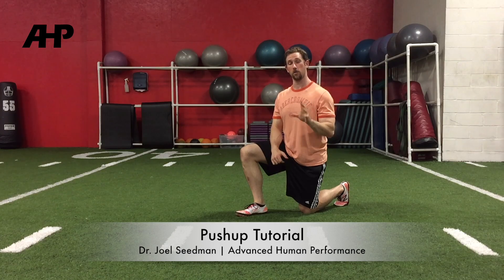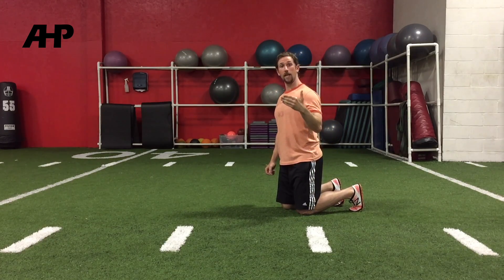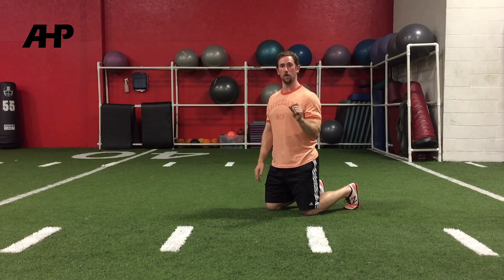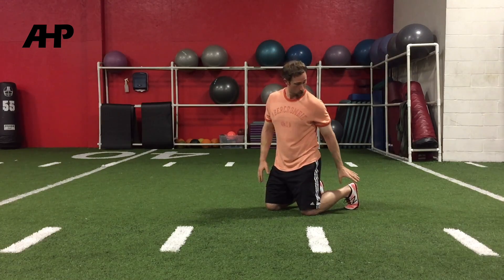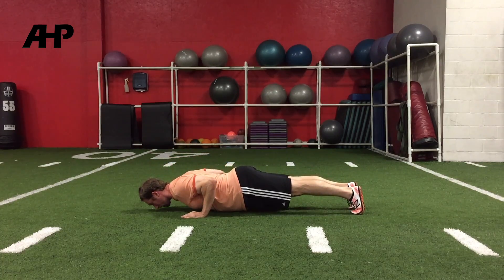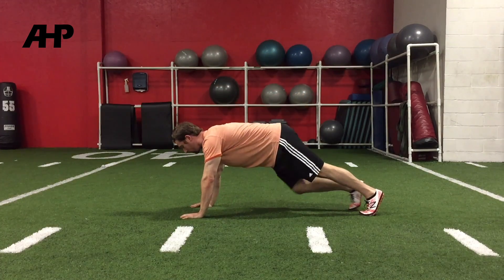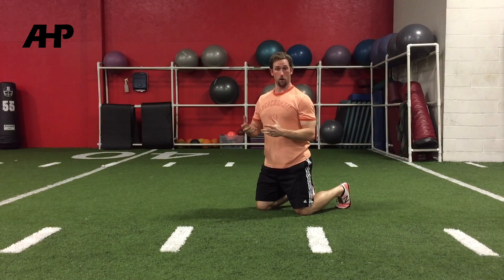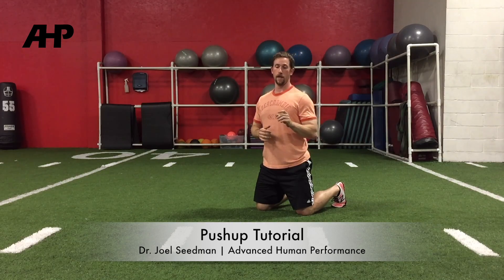Pushup Tutorial with Dr. Joel Seedman: Why Everyone's Screwing Up Pushups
In order to properly analyze a pushup it’s important to understand that it is not a linear movement but instead is a rotational movement.
The reason why pushups falls into the category of rotational rather than linear movement is that there’s an axis of rotation or single pivot point, which your body rotates around, which in this case is the feet.  As a result, the body should move as one unit through a small yet apparent semi-circular fashion rather than a perfectly linear straight up-and-down motion.
Spinal positioning and joint alignment from head to toe is often times miscued during pushups.  It’s commonly accepted that the body needs to form a relatively straight line during the pushup sequence. While this is correct, most trainers erroneously use the top of the glutes as a point of alignment to connect with the ankles, knees, and shoulders.   This is a faulty means of assessment as the top of the glutes do not represent a joint origin but instead the location of a muscle.  With this in mind there should be five key points of joint alignment including the ankles, knees, hips, (not the top of the butt), shoulders, and head.  This will appear somewhat unique from a visual perspective as most coaches and trainers erroneously cue having the butt or glutes in line with the rest of the body.

Optimal spinal alignment on the pushup is analogous to proper bench press mechanics where the individual should have a natural curvature of the low back with enough room to fit a hand between the bench and the lumbar spine.  The same alignment is true for the pushups.  In fact loosing the natural lordotic curvature of your spine impacts your thoracic spinal alignment making it impossible to create optimal scapulohumeral rhythm and glenohumeral joint positioning.

Squeezing the glutes is one of the worst things a person can do during a pushup.  During a pushup the individual is holding a plank or isometric core contraction while simultaneously producing horizontal pressing mechanics at the elbow and shoulder joint.  The plank position that’s held throughout the pushup is a form of ant-extension exercise as gravity is the primary force acting on the hips and spine wanting to drive it downwards and into further extension.  Although this may be difficult concept for some individuals to understand, to resist a specific force requires activation of the muscles that oppose that force. It’s not complicated.

In essence a plank or pushup position requires activation of the anterior core and even more so of the hip flexors as means of avoiding hip extension and exaggerated posterior pelvic tilt.   The worst thing you could do while resisting extension forces is to further squeeze and aggressively contract the hip extensors as this only adds to the already-significant extension forces that your body is attempting to resist.   By forcefully contracting the glutes you’re essentially telling the hip flexors to lengthen and relax - a simple by-product associated with laws of reciprocal muscle activation.  This is in direct contradiction to what they should be doing as the hip flexors are greatly needed to resist the all-too-common and undesirable collapsed or sagging hip position previously described (a.k.a. hip extension).

Rather than contracting the glutes, which feeds into a dysfunctional recruitment pattern, a more appropriate form of activation is to squeeze the quads and fire the hip flexors while hollowing the core.  This activation pattern directly resists extension forces of the spine and hips while optimizing core activation due to the fact that the hip flexors and core musculature work together when it comes to stabilizing the spine particularly when in a plank position.

The key with the hip activation is to think about what gravity it wanting to do to the body. It wants to flex the knees, push the hips towards the floor (lengthening the hip flexors), and extend the low back (this is why the hip sag is so common on pushups and planks). We want to fire the opposing muscles to keep this from occurring namely the anterior core, quads, and hip flexors as this will directly resist what gravity is trying to do to our bodies. Rather than thinking in terms of anterior or posterior pelvic tilt, we want the pelvis to be in neutral.

Think about what gravity wants to do to the body then simply turn those muscles on that oppose those extension forces. Also many coaches are getting carried away with the "glute squeeze" cue and posterior pelvic tilt. We actually rarely want posterior pelvic tilt but want a neutral spine which has a very slight but natural curvature to it. To ensure the pelvis does not go into extreme anterior pelvic tilt, simply hollow the core by pulling the abs in. As you do this you'll notice the hip flexors activate significantly as well. This is similar to what gymnasts do when they're on rings. It's a very similar hollowing position involving the anterior core and hip flexors.